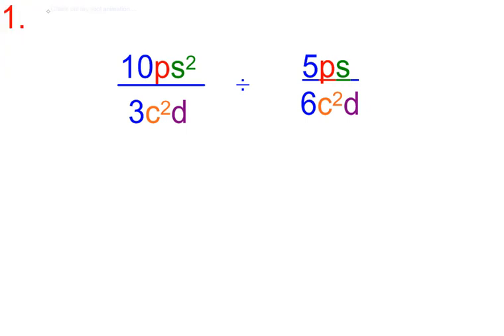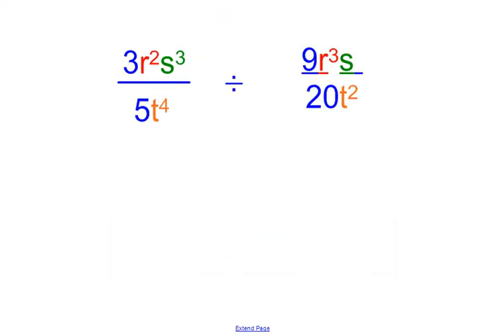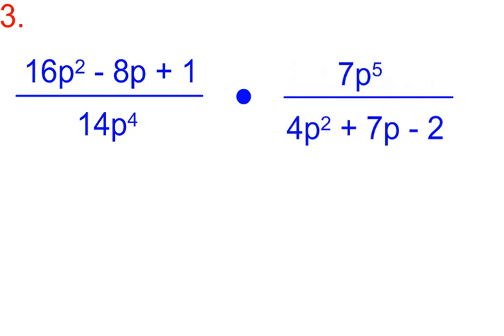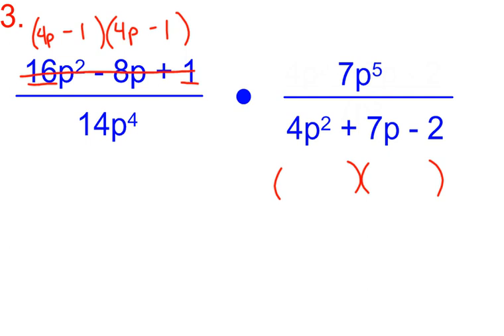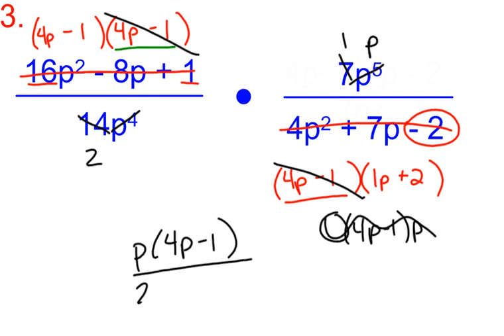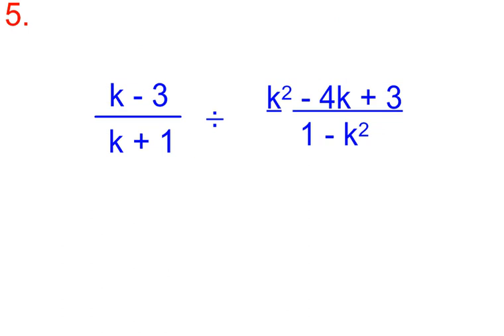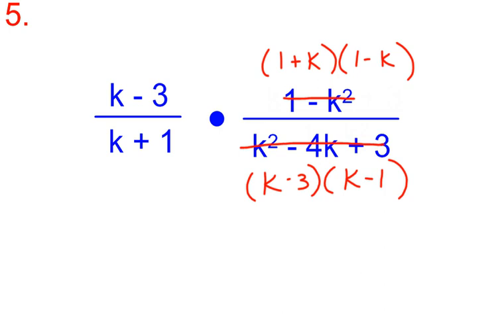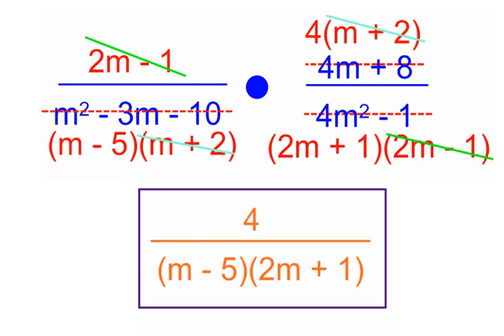9-1B Dividing Rational Expressions